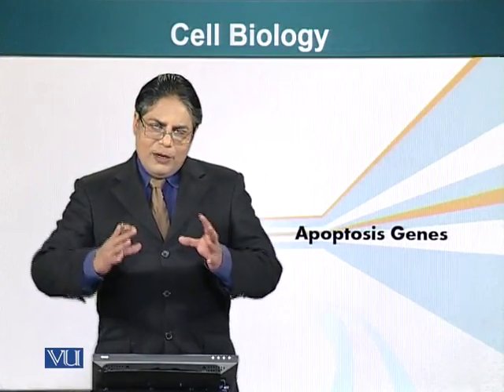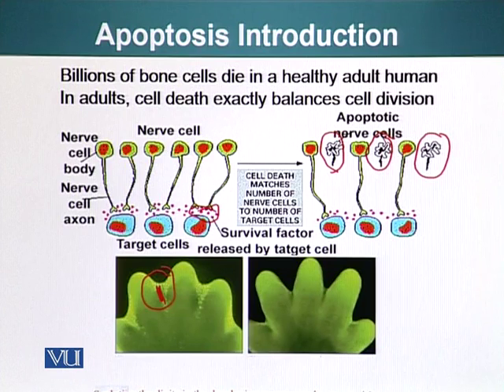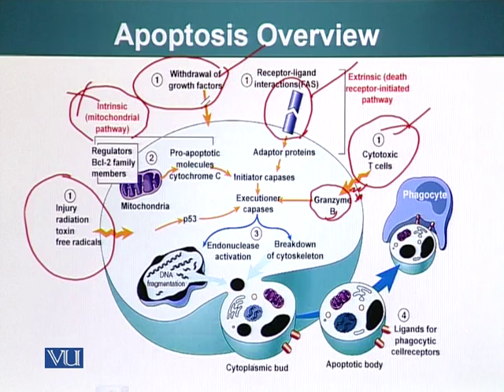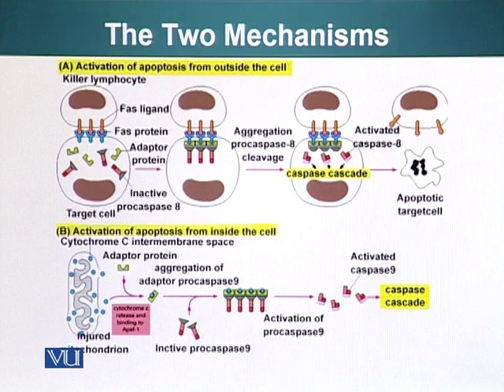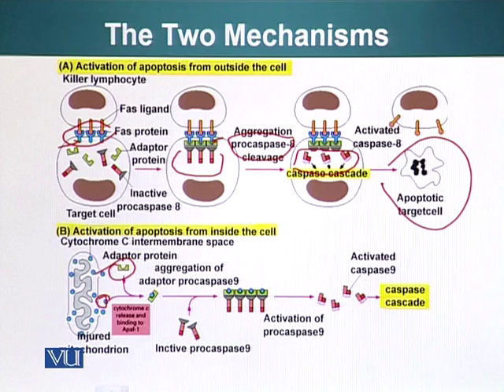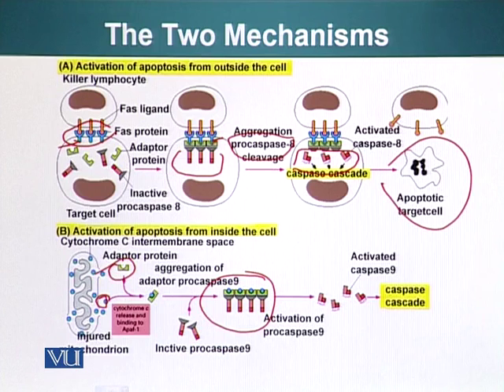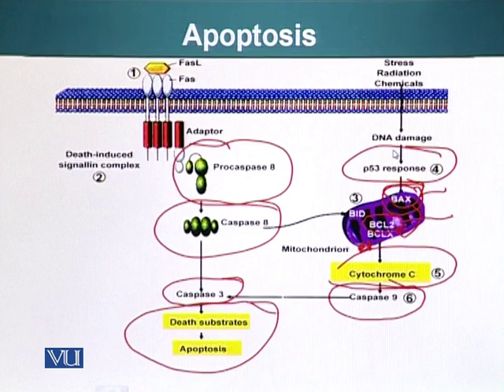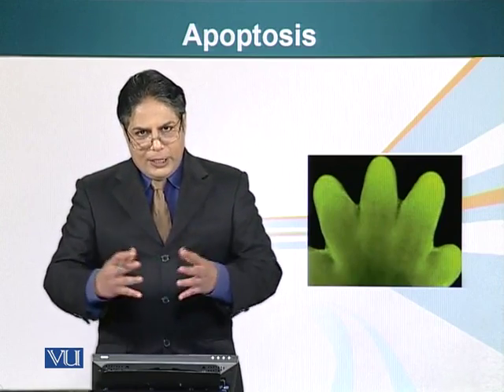BIO201_Topic146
Topic: 146